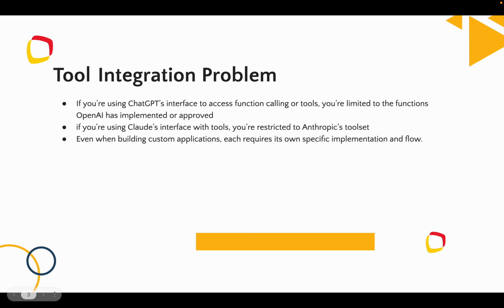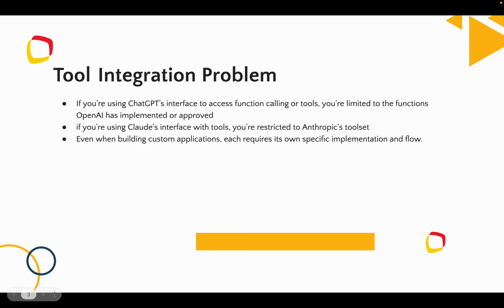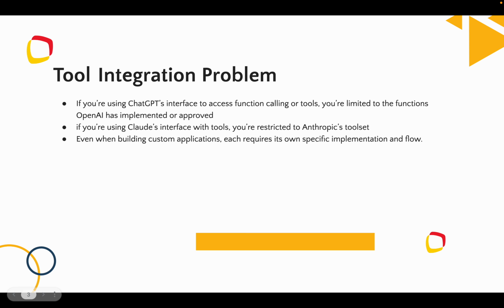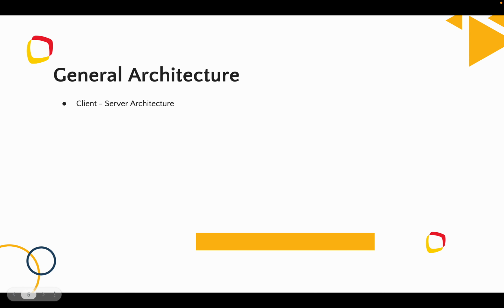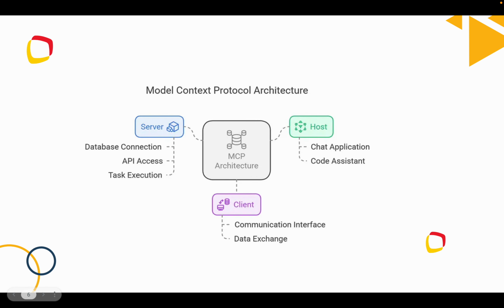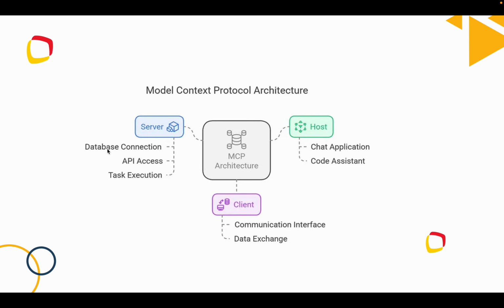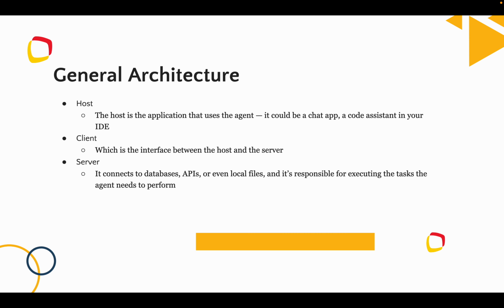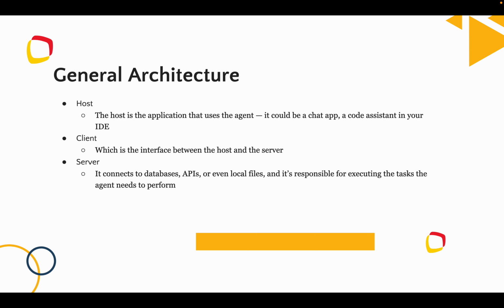What is MCP? Standardizing Tools & Function Calling for LLMs | USB-C for AI Explained!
In this video, we dive into the world of MCP (Model Configuration Protocol) – the open protocol that’s revolutionizing how Large Language Models (LLMs) interact with tools and data sources.

🔍 What you’ll learn:

    What are tools and function calling in LLMs

    Challenges with current tool integrations in ChatGPT, Claude, etc.

    How MCP standardizes tool and function access across LLMs

    A USB-C analogy for AI application integration

    General architecture: Host, Client, Server explained

Whether you're building chatbots, coding assistants, or any LLM-based application — understanding MCP is essential for creating flexible and future-proof systems.